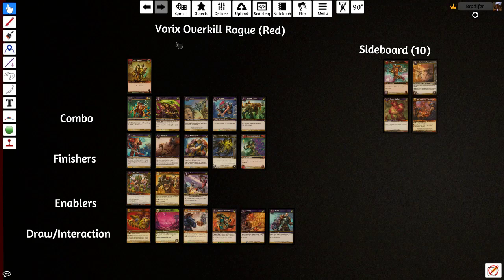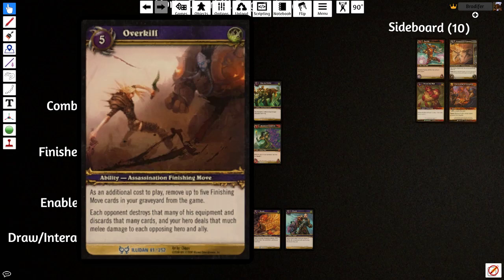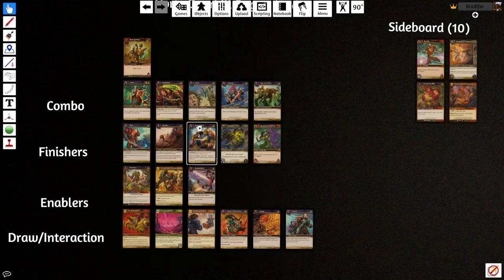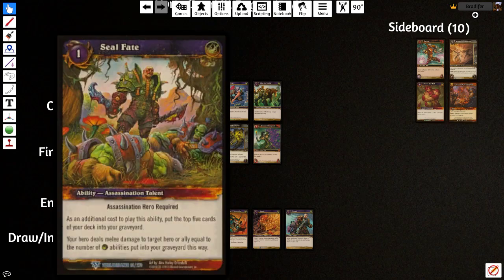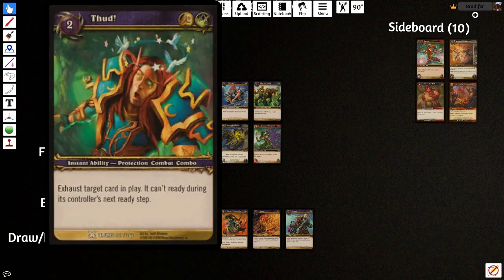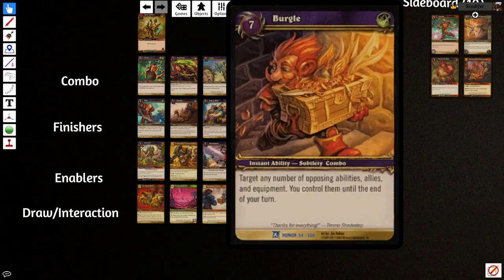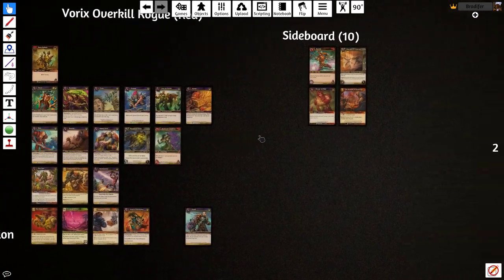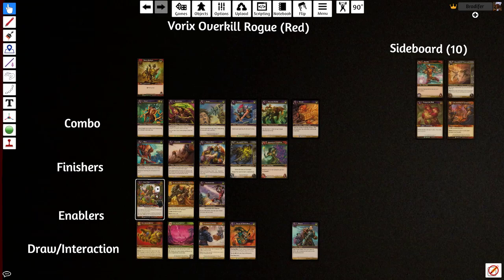Vorix Overkill Rogue - WoW TCG Classic Deck Tech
Hero
Vorix Zorbuzz

Abilities (40)
2x Carnage
4x Deathblow
4x Gouge
3x Overkill
4x Poach
2x Raze
2x Ruthlessness
4x Seal Fate
4x Slay the Feeble
4x Surge of Adrenaline
3x Thud!
2x Burgle
2x Kidney Shot

Allies (4)
4x Broderick Langforth

Weapons (3)
3x Boundless Agony

Quests (10)
4x For Great Honor
2x Junkboxes Needed
4x The Ring of Blood: The Warmaul Champion

Locations (3)
3x Eye of the Storm

Total cards in deck: 60

Side deck:
4x Vuz'din
1x Shuriken of Negation
3x Poison the Well
2x The Scourge of Lordaeron
WoW TCG is a card game similar to HearthStone and MTG. In fact it was the inspiration for HearthStone and a lot of WoW TCG's art was used in HS.

Check out the Reddit, Discord, and Facebook group to get involved and play some games with us on Tabletop Simulator (TTS). We play 1 v 1 games and group raids with 3 - 8 players.